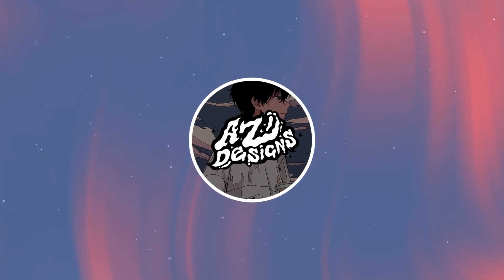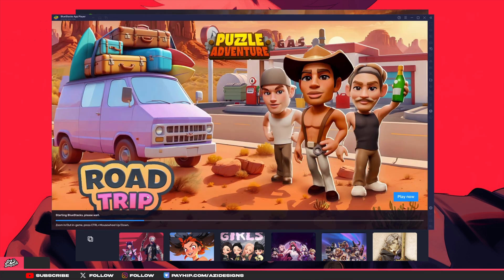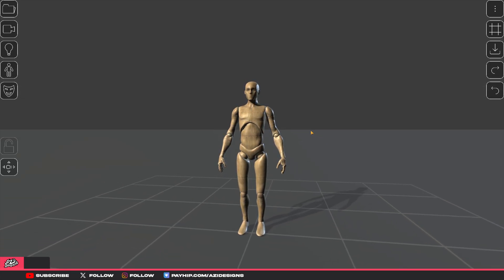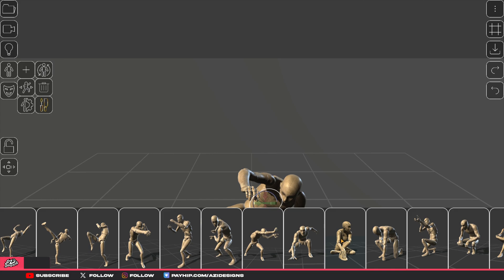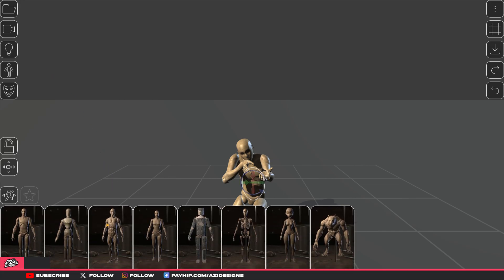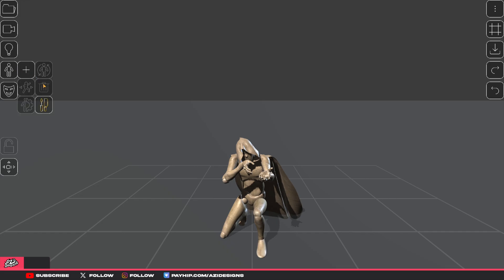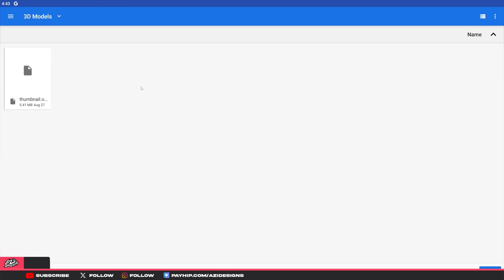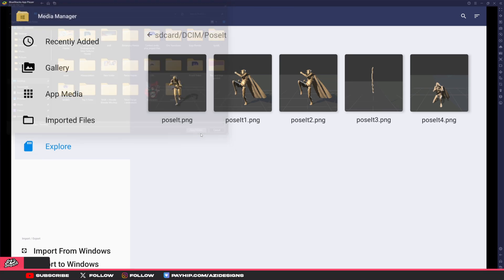Master PoseIt with Photoshop: Elevate Your Design Skills in Minutes!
VIDEO CHAPTERS
0:00 Intro
0:31 Downloads
1:43 Poseit
5:07 How to Export
6:46 Importing into Photoshop
9:01 Outro